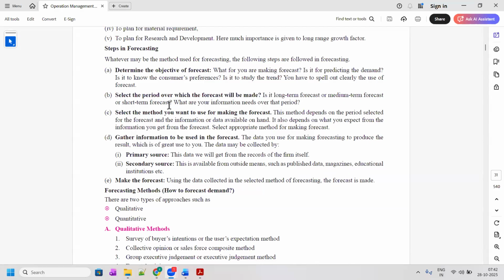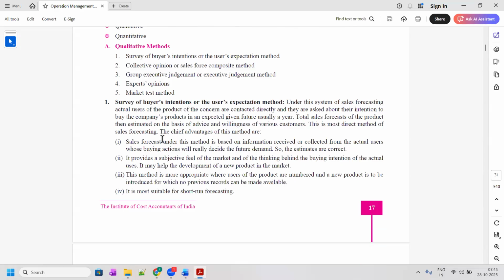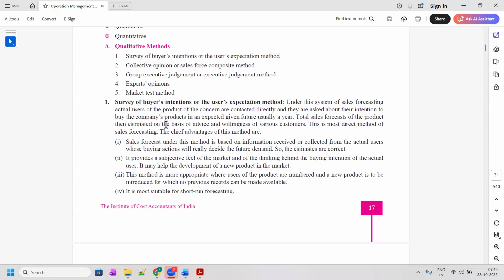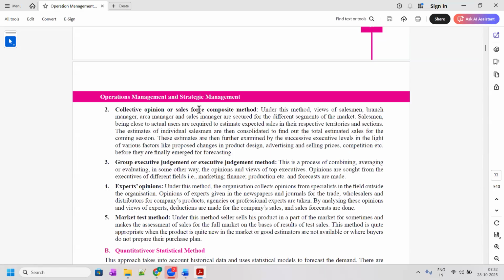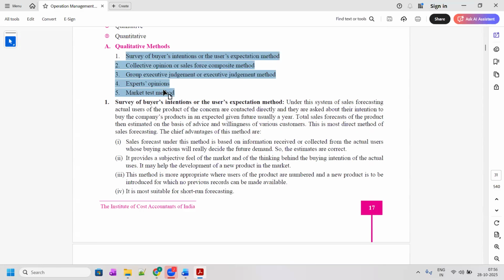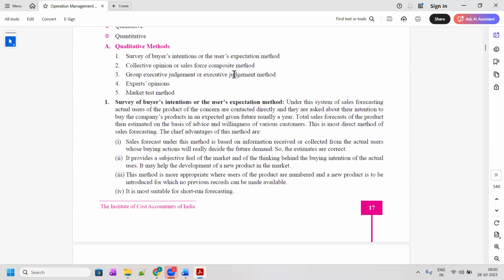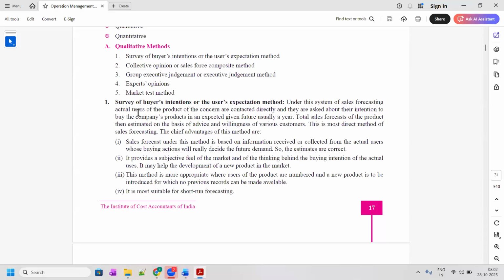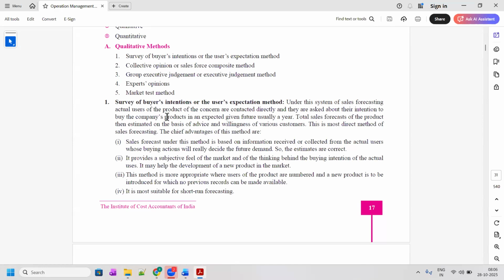CMA Inter-Operation Management-Demand Forecasting-Qualitative Method -Session 04